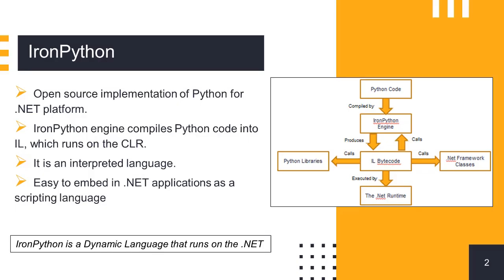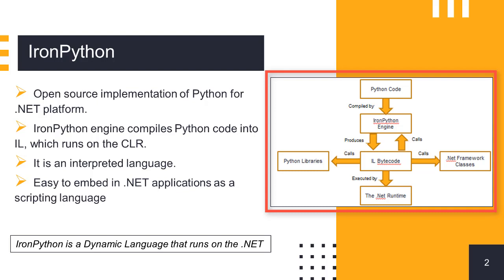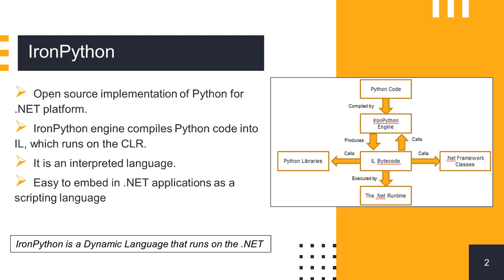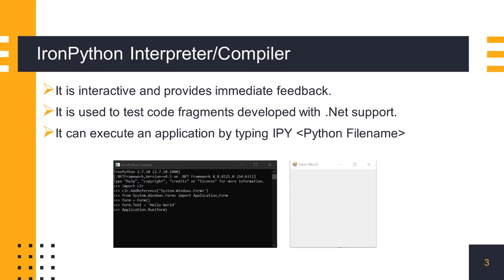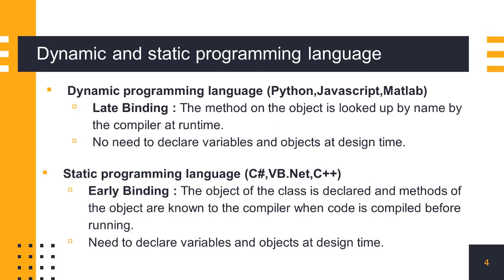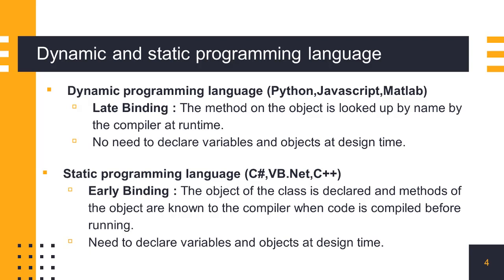Introduction to IronPython